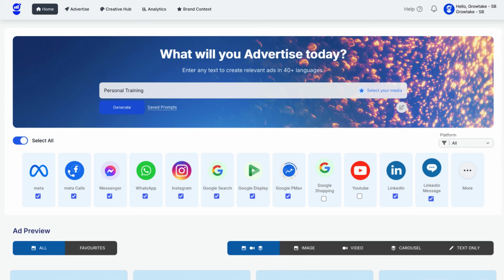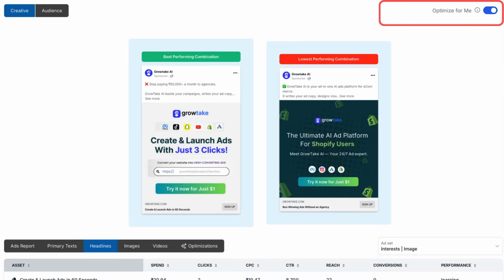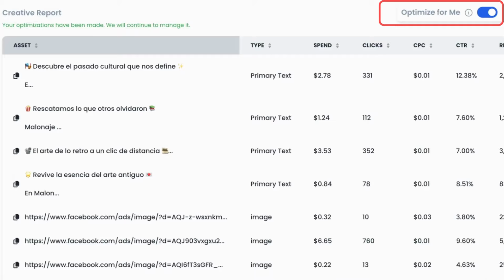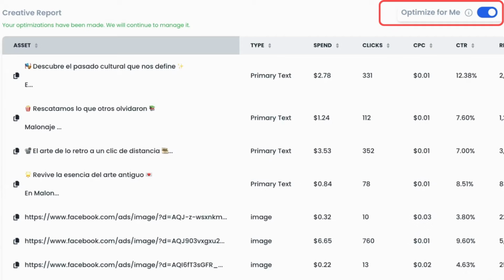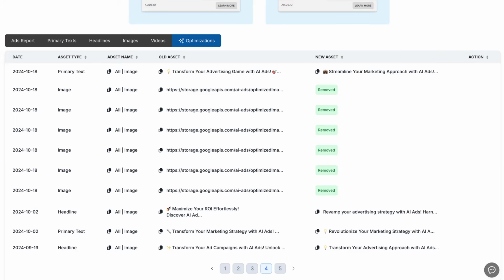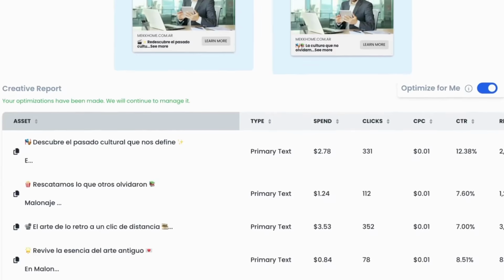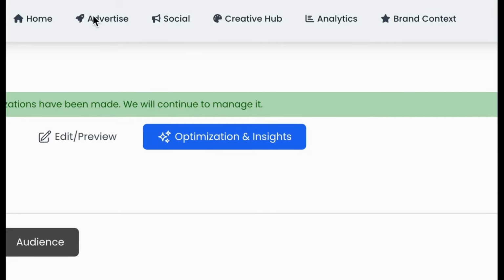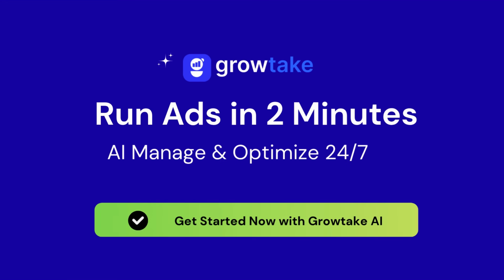AI vs Human Ad Managers Which is Better for Google & Meta Ads Optimization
🚀 Want your Google and Meta Ads to optimize themselves 24/7 using AI?
In this video, I’ll show you how GrowTake AI automatically creates, manages, and optimizes your ad campaigns across both platforms — no experience needed!

🔥 What you’ll learn:
✅ How GrowTake AI connects to Google & Meta Ads
✅ How AI automatically generates ad copy, creatives & audiences
✅ How optimization happens in real-time to increase ROI
✅ Real demo: AI running and improving ads automatically

Whether you’re an agency owner, business owner, or marketer — this video will show how to stop wasting ad budget and let AI handle it all.